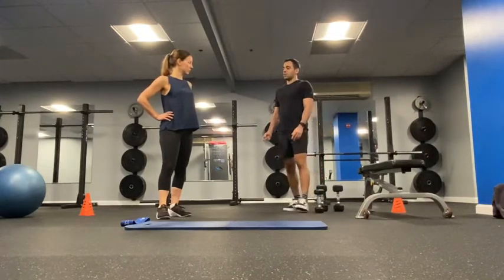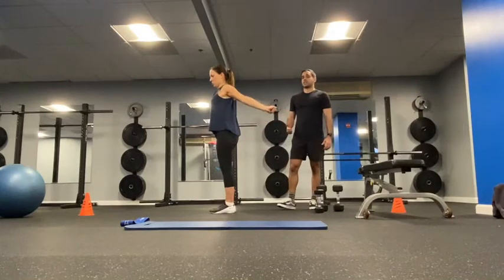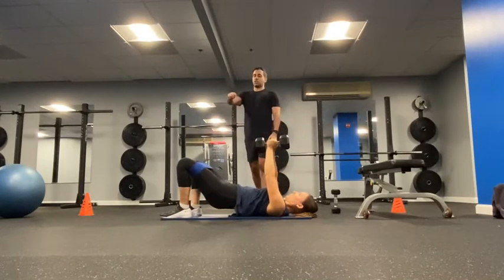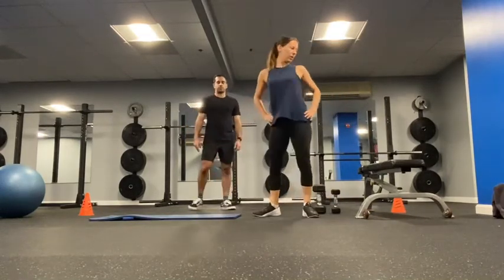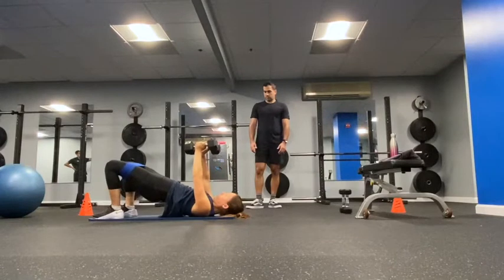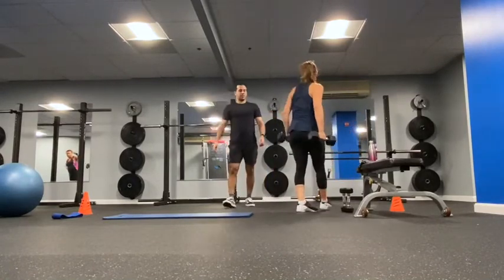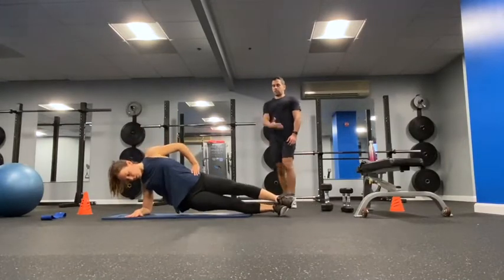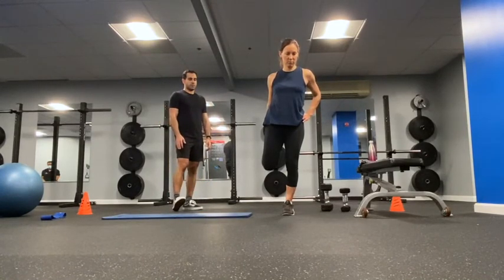Dumbbell Strength Workout